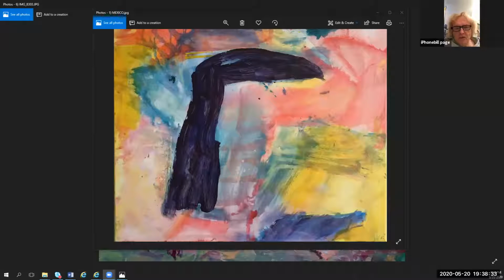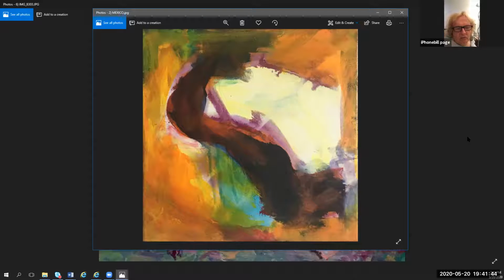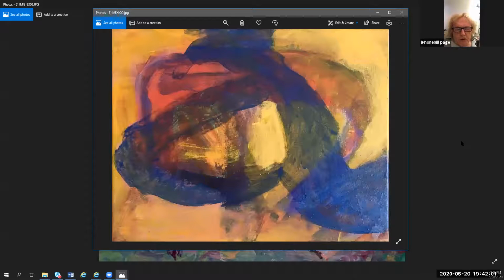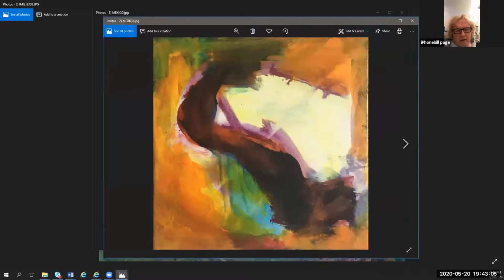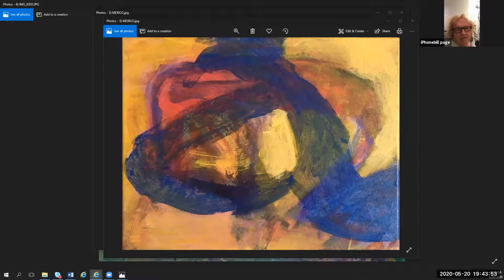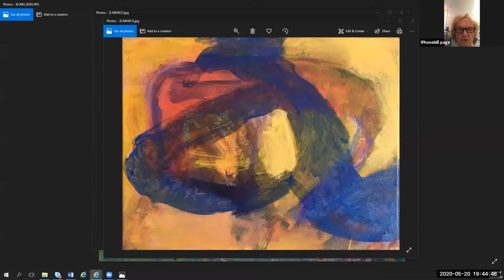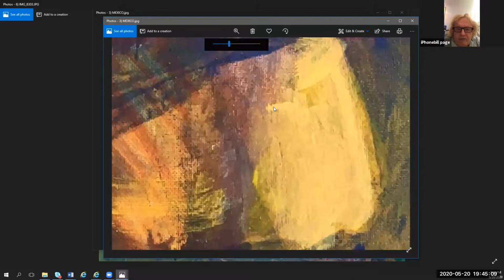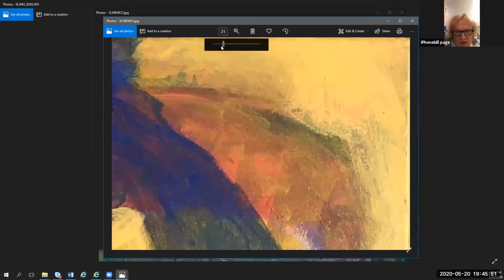BillPageArtistTalk5 20 2020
Bill Page talking about his paintings
Artist Talk 5/20/2020